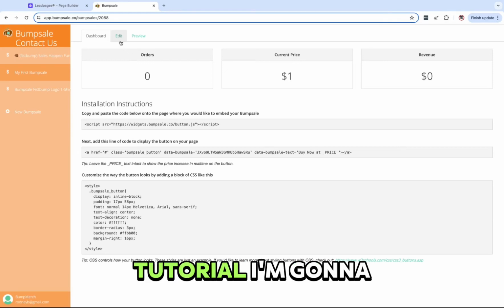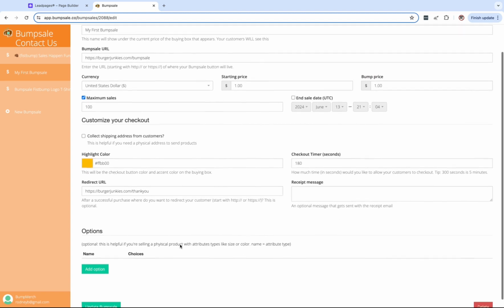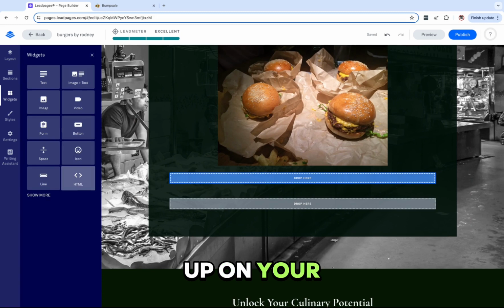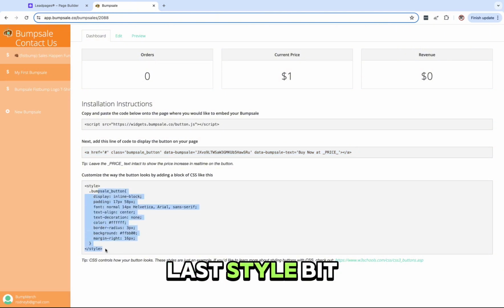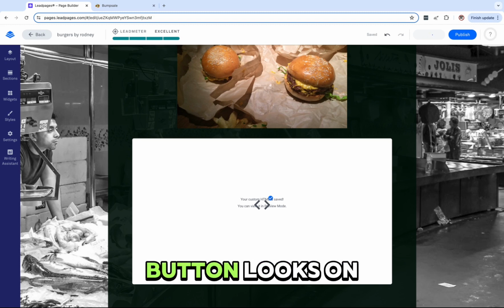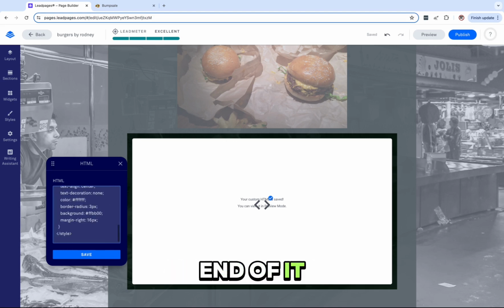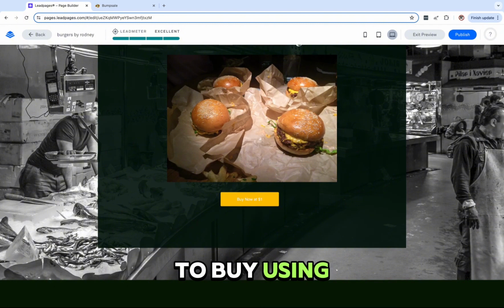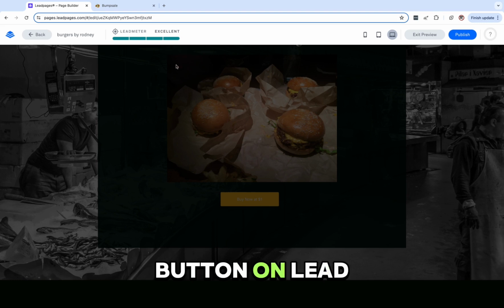How to install the Bumpsale Button on a Leadpages landing page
In this video, I guide you through connecting your bumpsale button to your Leadpages website. Assuming you've set up your bumpsale, I show you how to add the button code to your site for a seamless integration. Follow along to enhance your website with a simple yet effective sales feature. Take action and boost your online sales today!